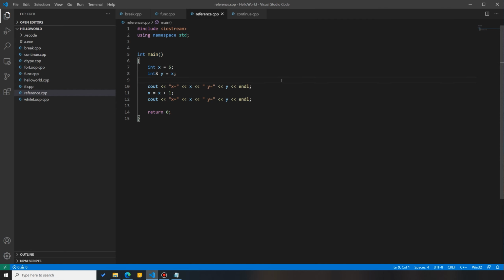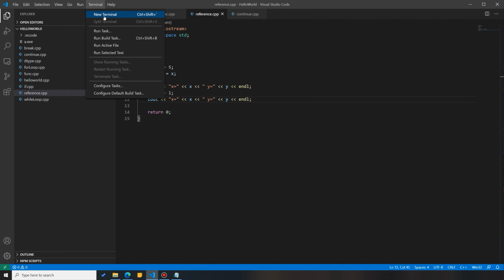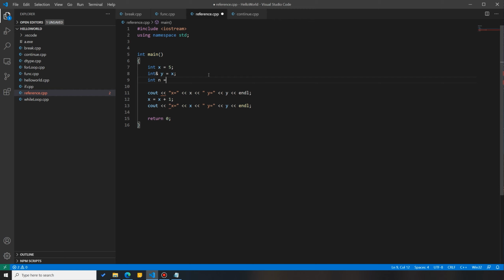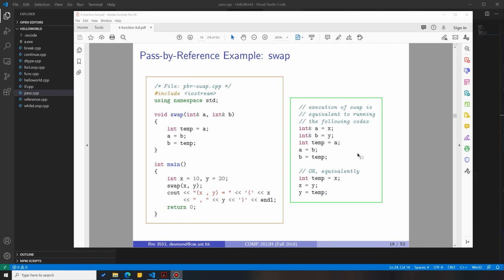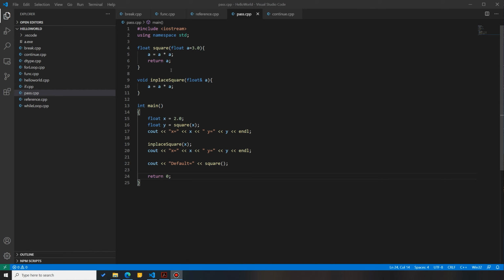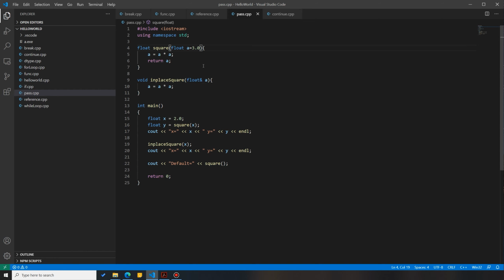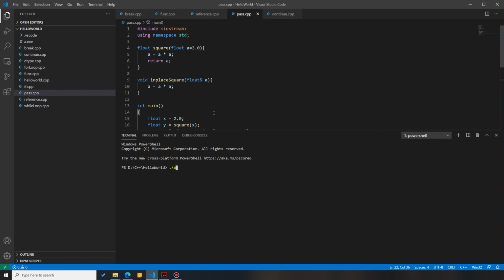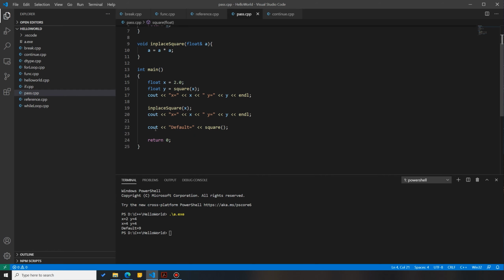C++ Lesson 9 - Parameters Passing (COMP2011)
1. References in C++
2. Pass by value
3. Pass by reference
4. Default arguments